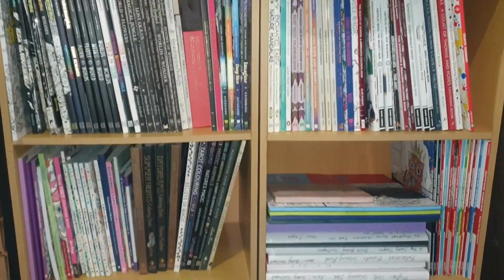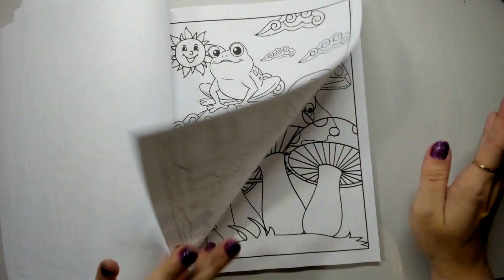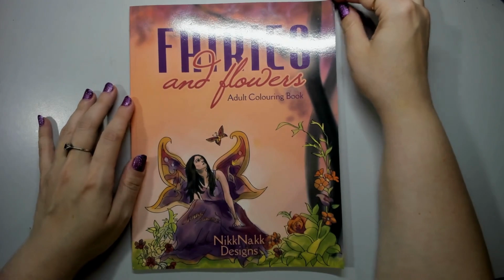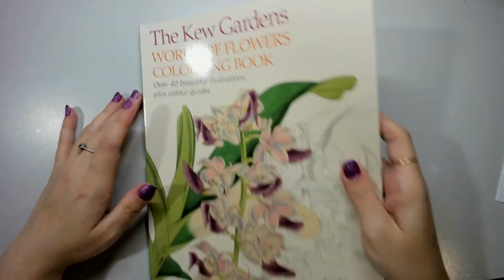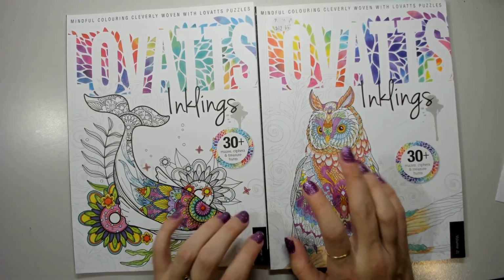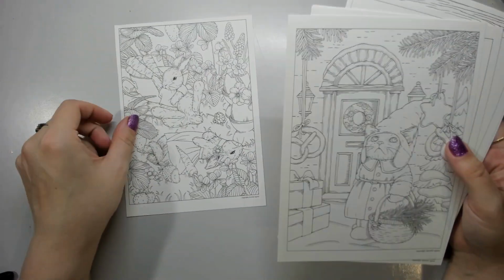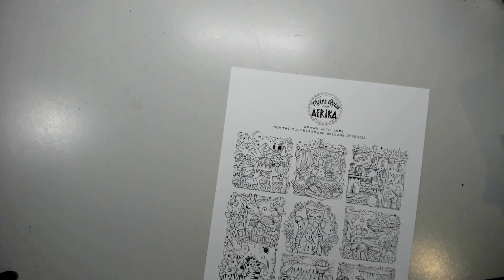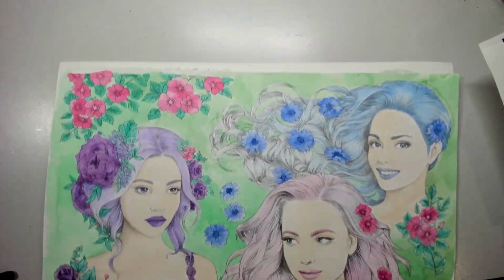Complete Colouring Collection, Finished Pages & WIPS 2024: Shelf 5 - Selina Fenech, Disney and PDFs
Today we begin looking at everything I have in my colouring shelf, as well as all my completed pages and work in progress pages. This is a massive series I do every year, and its a lot to film but I love seeing EVERYTHING and I hope you do too!
Amazon Wishlist
Books mentioned:
The Botanical Collection - Zen Colouring
Calming and Restful Collection - Zen Colouring
Butterflies Colouring Book
Maniac Botanic-  Irina Vinnik
Myth World - Good Wives and Warriors
Fantasy Dolls Vol 1 (Greyscale Version) - Janna Prosvirina
Lovatts Inklings Vol 21
Lovatts Inklings Vol 18
Mandalas and Mosaics - Harmony of Colour
The Kew Gardens Flowering Plants Colouring Book
Beautiful Birds - Peter Gray
Alice's Nightmare in Wonderland - Jonathan Green
Mushroom Colouring Book
Fairies and Flowers - Nikk Nakk Designs
Limitless Heroes - Wyrmworks Publishing
The Witchy Women Colouring Book - Black Magic Colouring
Christmas Colour By Numbers

Disney Villians Adult Colouring Book
Disney Stained Glass Colouring Book

SELINA FENECH
Mermaids - Greyscale and Line Version
Fairy Magic
Fairy Art Greyscale
Goddesses and Mythology